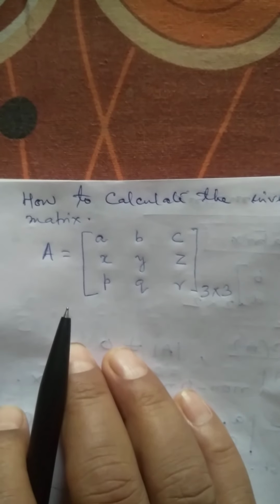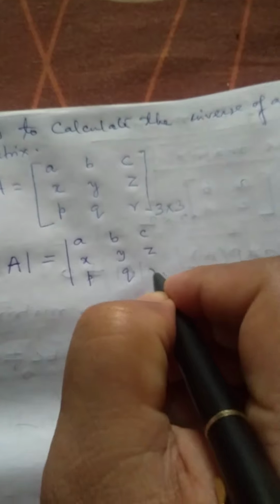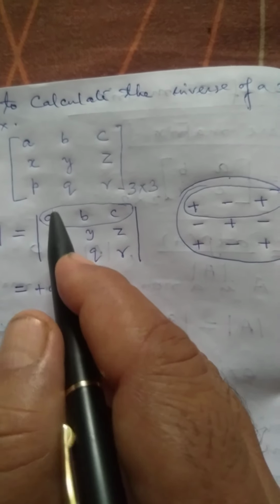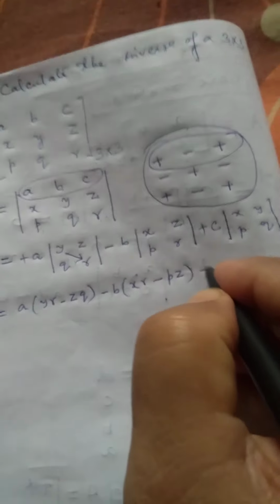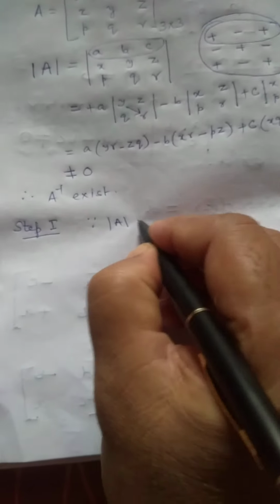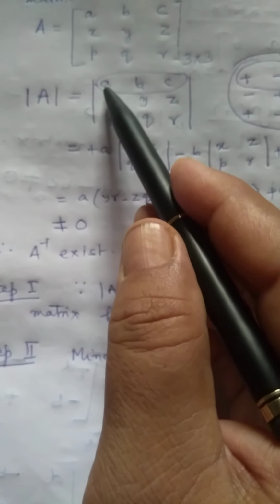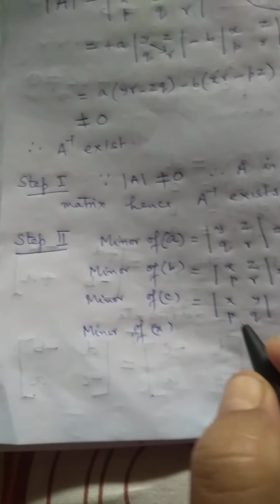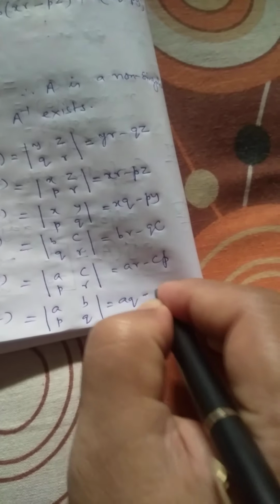Inverse of a matrix part 2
Here we go for a detailed explanation of inverse of a matrix(part2) by Dr. AKP sir